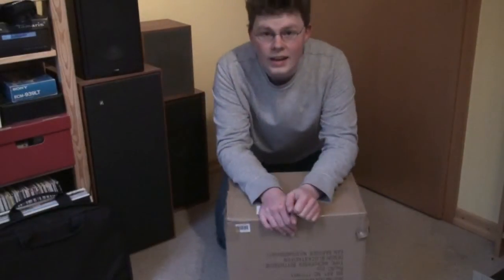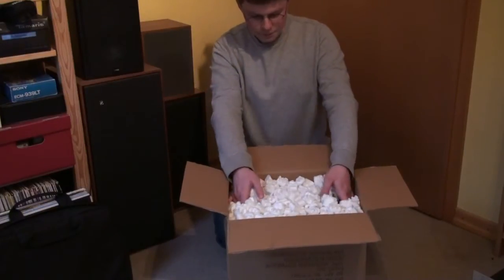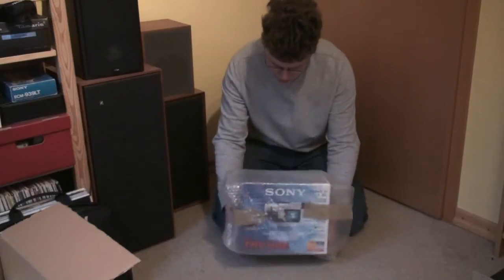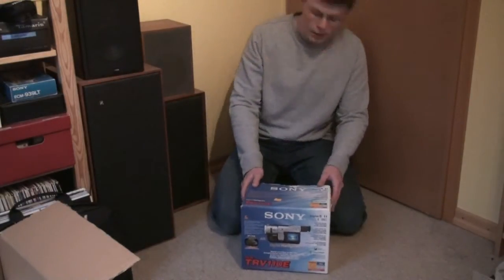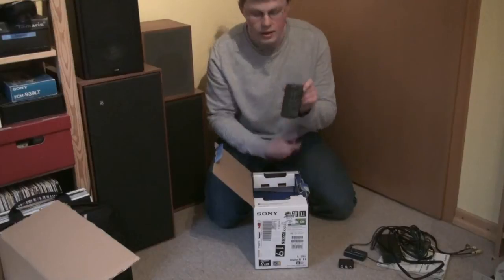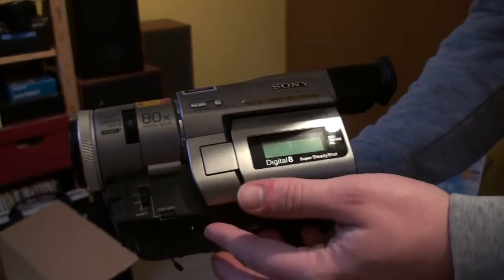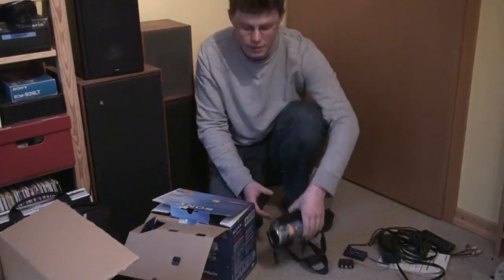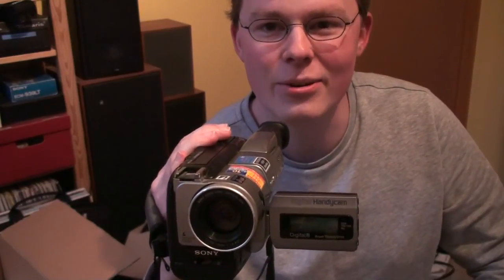Unboxing my Digital8 camcorder! - in HD!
Unboxing my first Sony Digital8 camcorder, in High Definition!